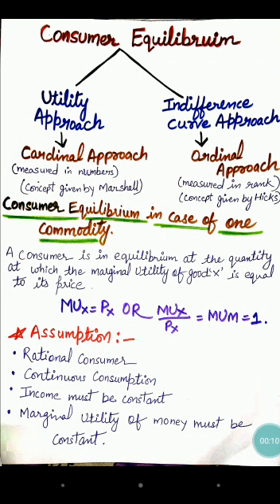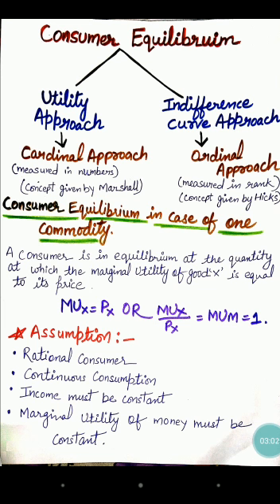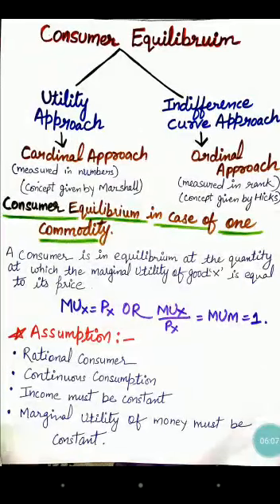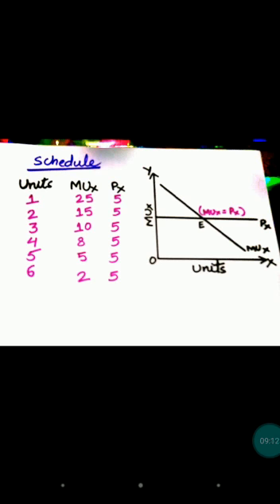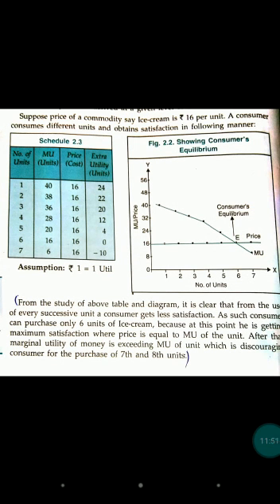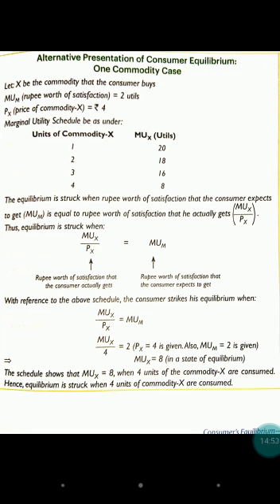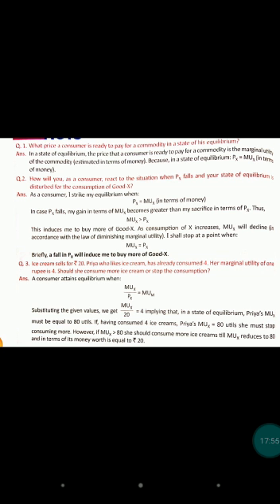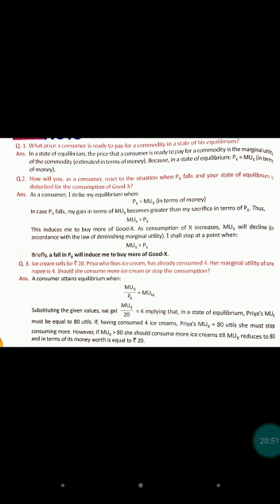Class -11 || Chapter 2 || Microeconomics || Theory of consumer Behaviour || Part 3